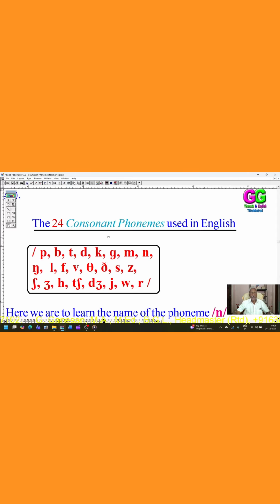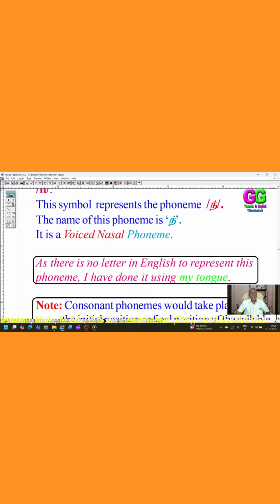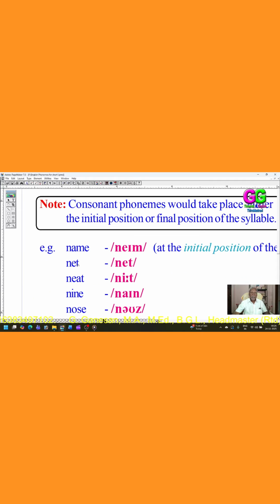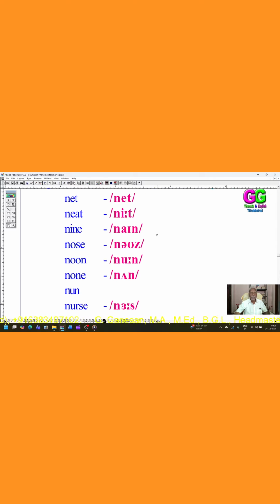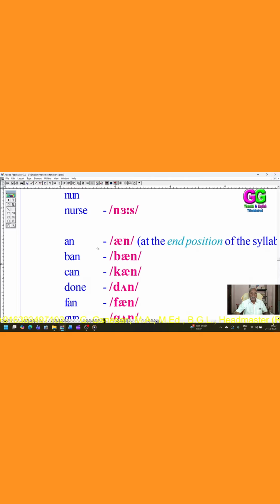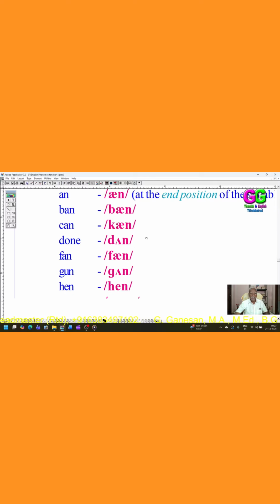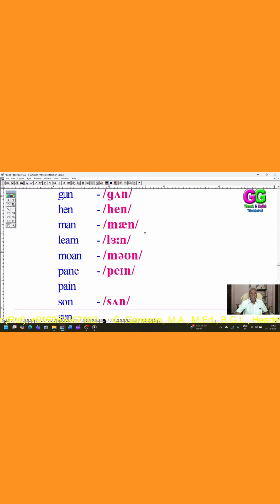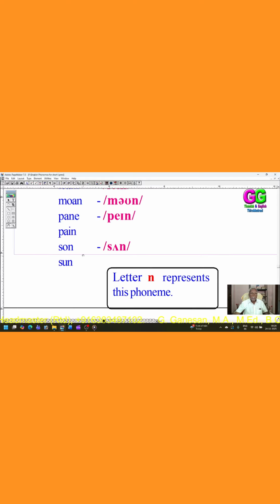Consonant Phoneme /n/ in English short 8 (ii)